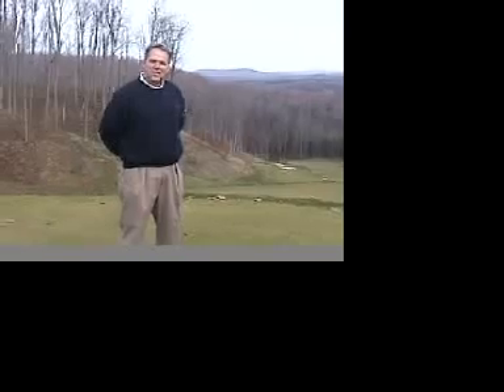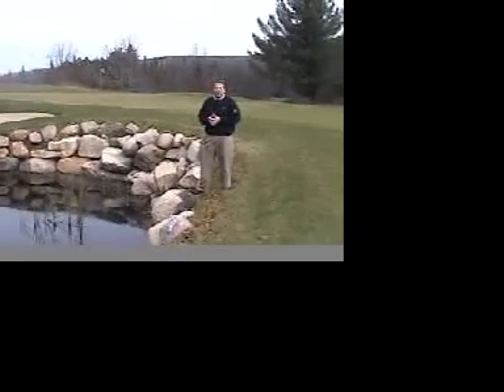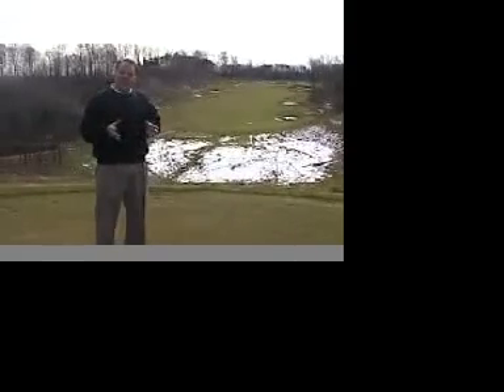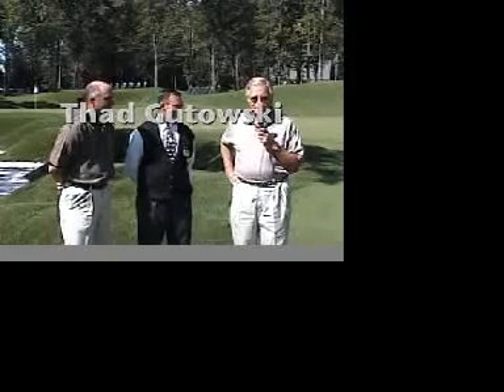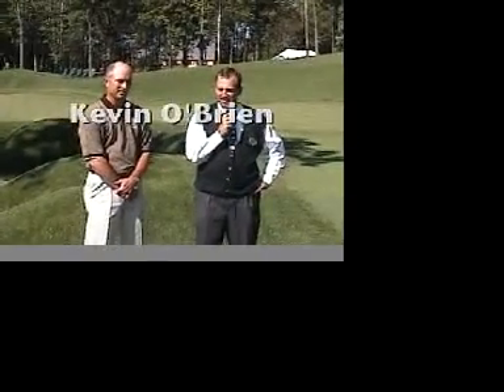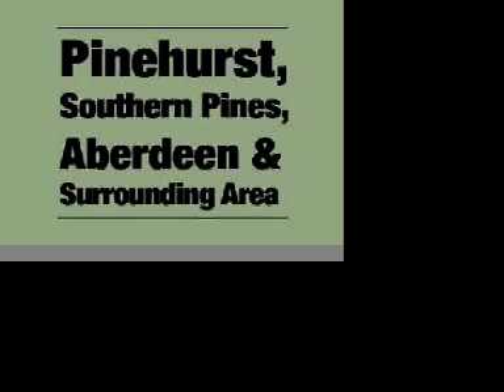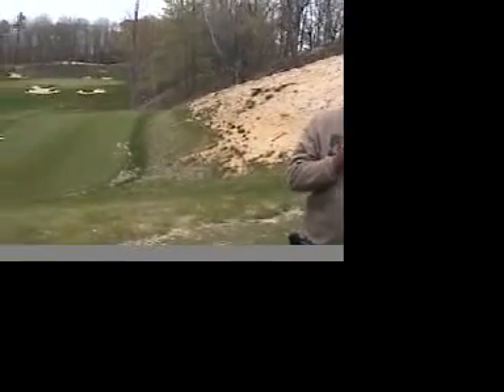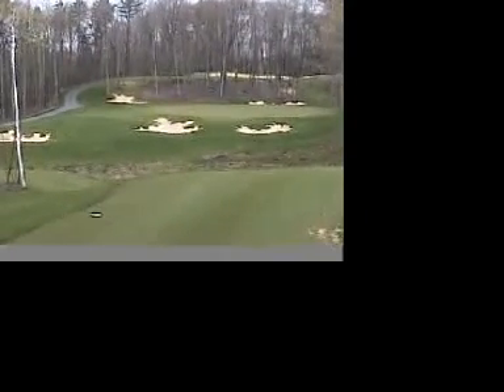2002 New courses - Tribute, Hemlock, Tullymore & Hemlock are discussed. Bill Shelton is host of MG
2002 New courses - Tribute, Hemlock, Tullymore &  Hemlock are discussed. Bill Shelton is host of Michigan Golfer show